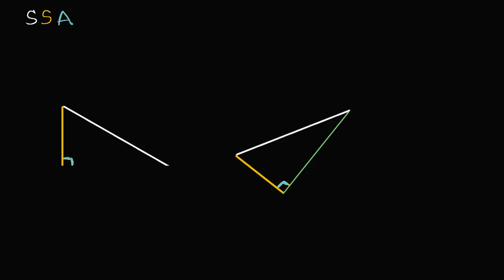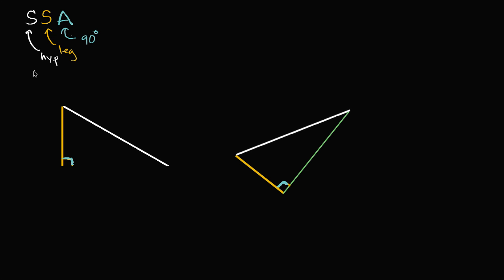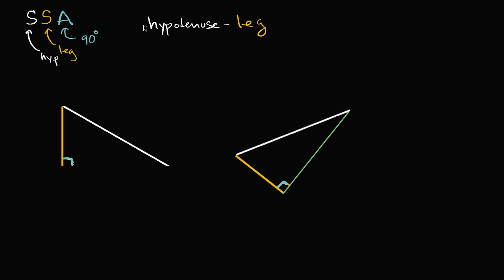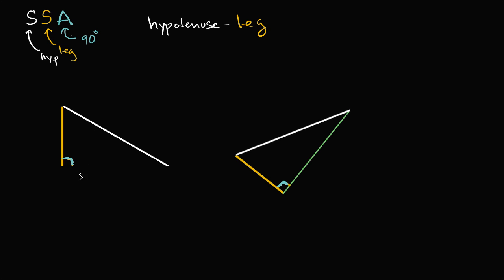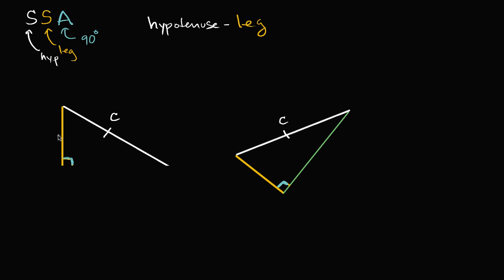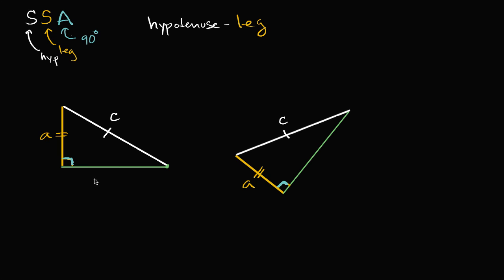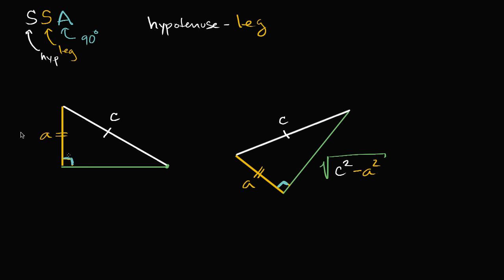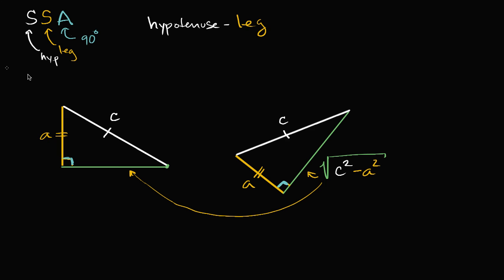Hypotenuse leg congruence